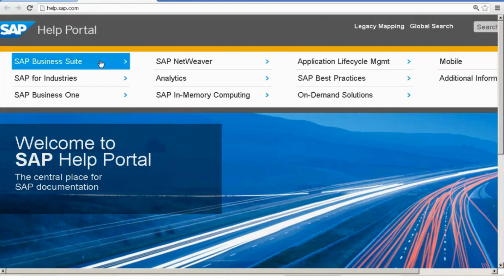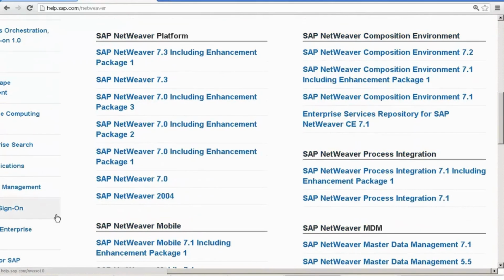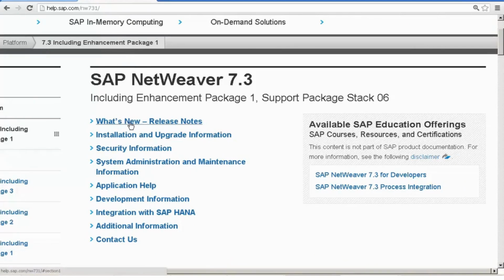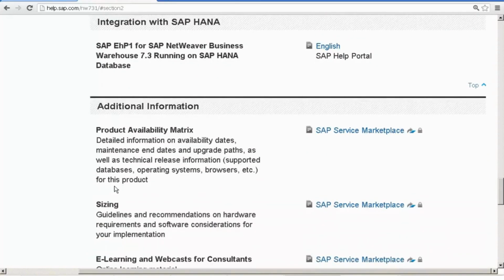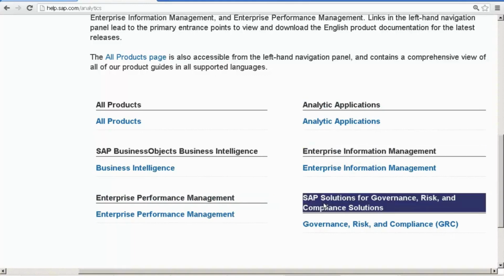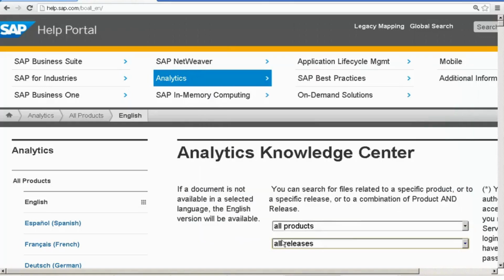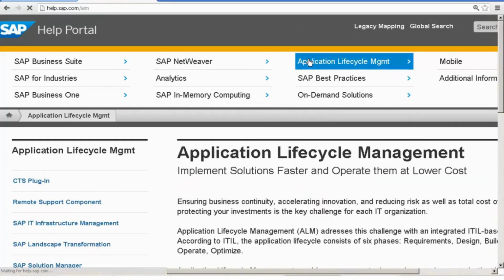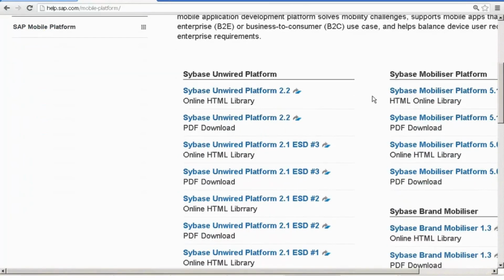"SAP Basis & NetWeaver Full Course (2024) 🔥 | SAP Help Portal | Class 3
📚 **Welcome to the Ultimate SAP Basis & NetWeaver Tutorial Series!**

In this video, you’ll learn:
✅ SAP Basis Fundamentals
✅ NetWeaver Architecture & Components
✅ Step-by-Step Installation Guide
✅ System Monitoring & Troubleshooting
✅ User & Authorization Management

🔧 **Hands-On Demos Included!**

📥 **Download SAP Software & Notes:**

📌 **Chapters:**
00:00 – Introduction to SAP Basis
05:12 – NetWeaver Architecture Explained
12:30 – SAP Installation (GUI & Kernel)
25:45 – System Monitoring (TCODE: SM51)
35:20 – User Administration (SU01)